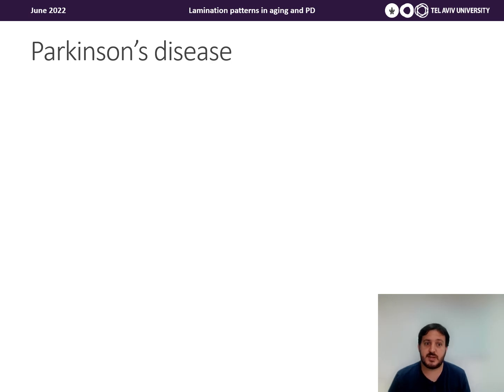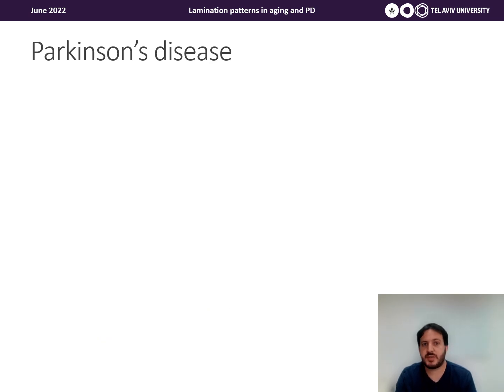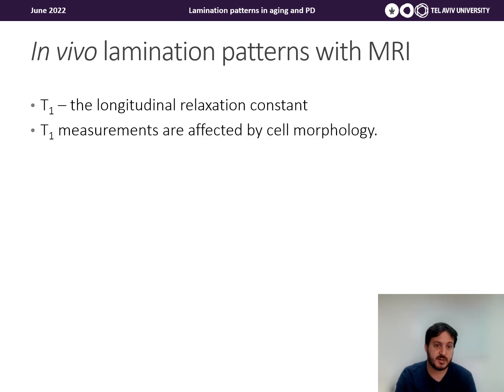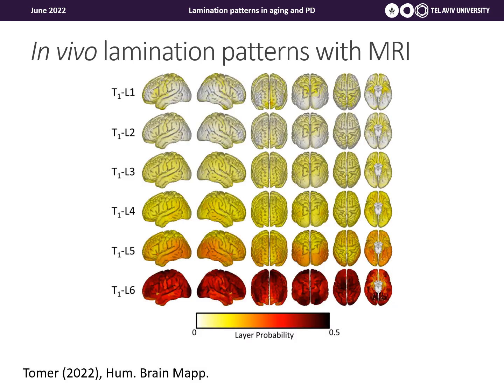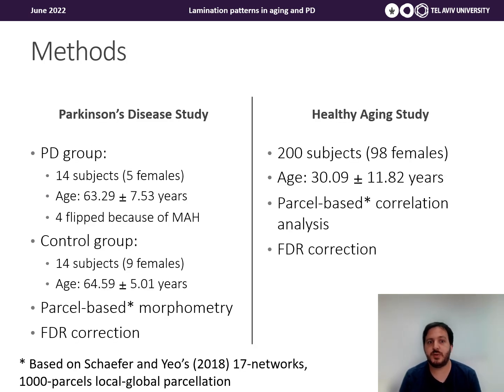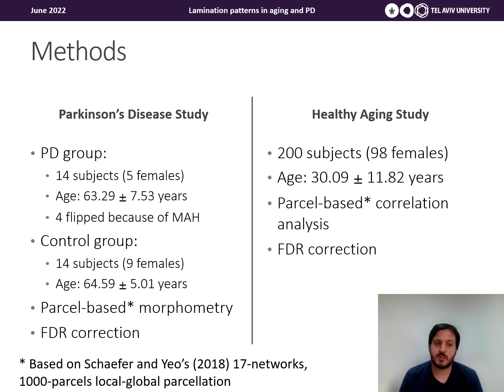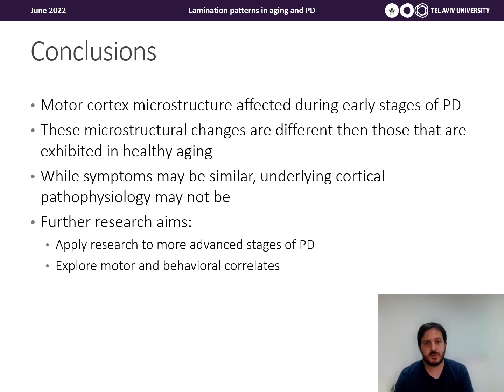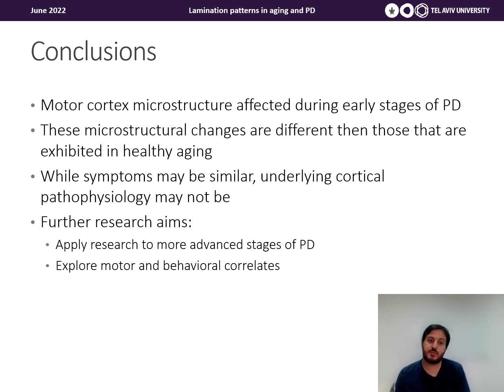OHBM 2022 | 151 | Talk | Omri Tomer | Cortical lamination pattern differences in Parkinson’s disea…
Title: Cortical lamination pattern differences in Parkinson’s disease and healthy aging.
Session: Talk
Speaker: Omri Tomer